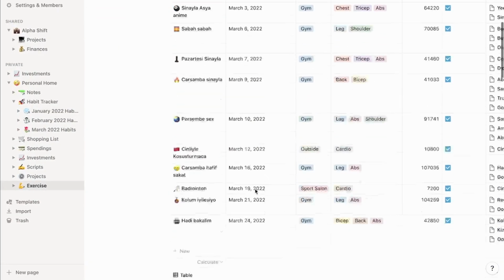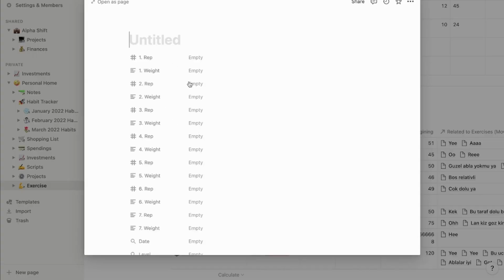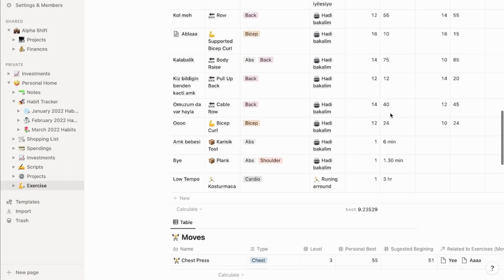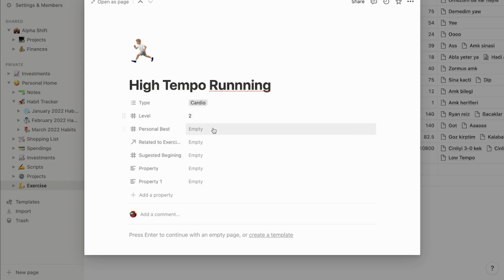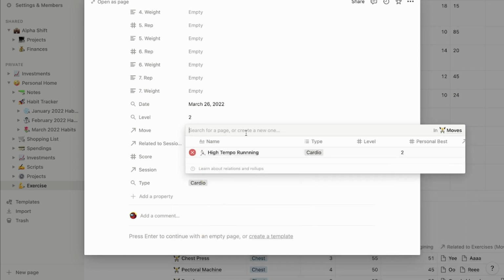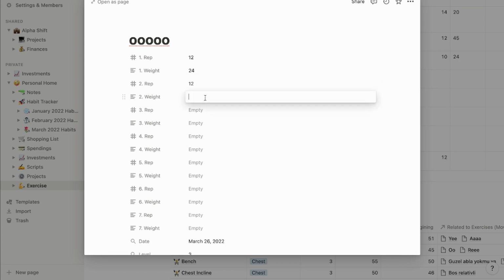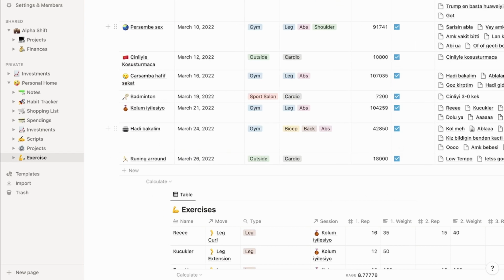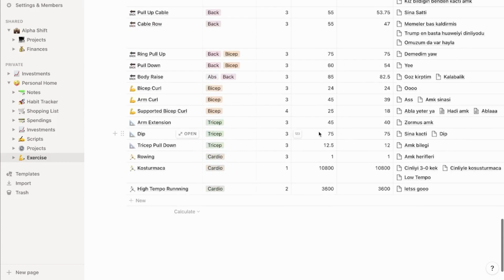Best Notion Exercise Template with Automation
Created a notion template for exercises, it is also automated to keep track of you workouts, with notion API. Worlds best automated notion exercise template.